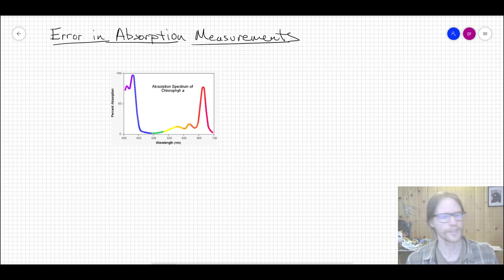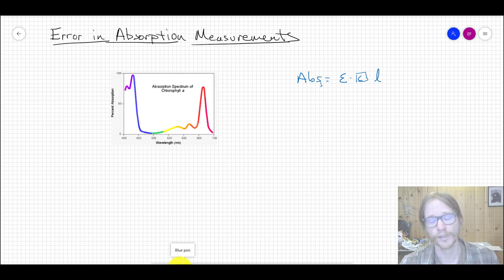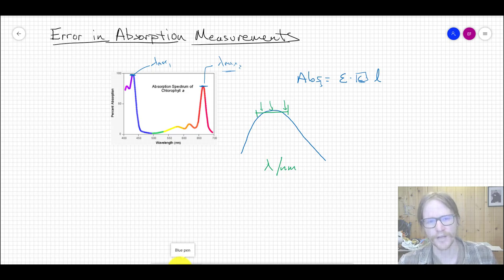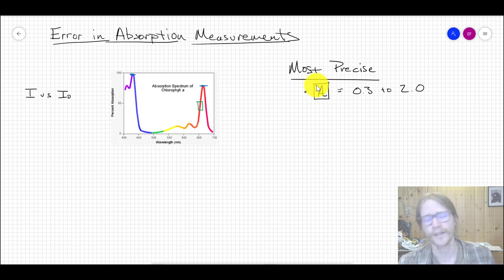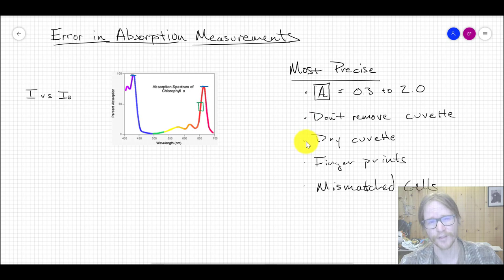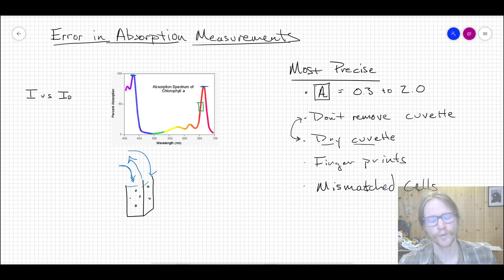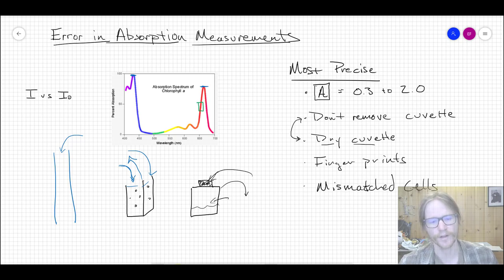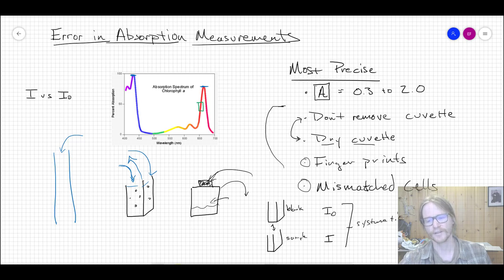18.6 Error in Absorption Measurements